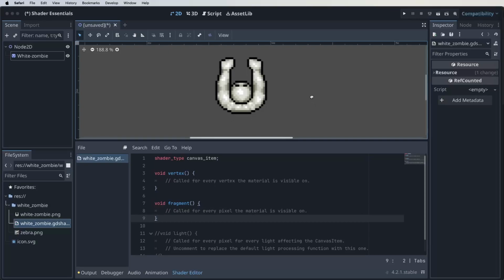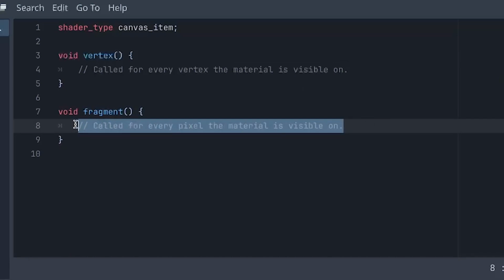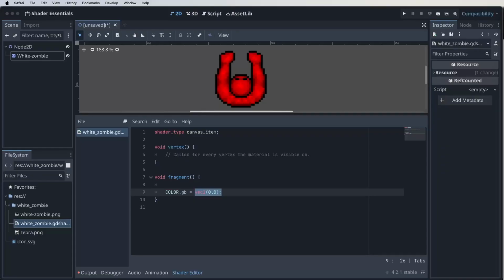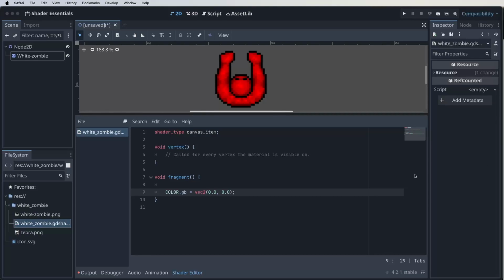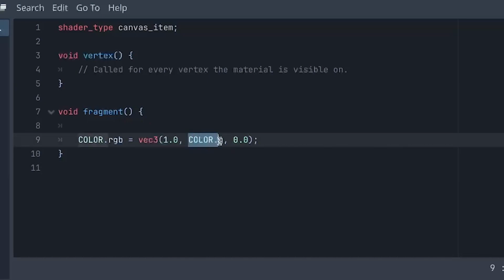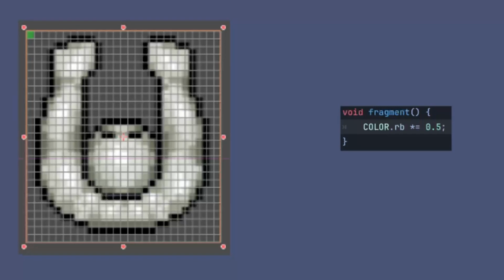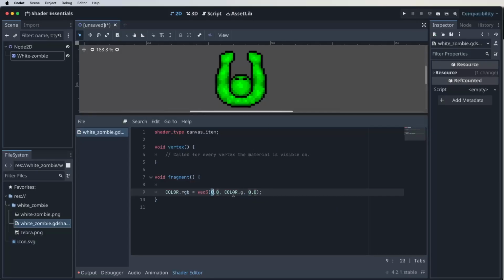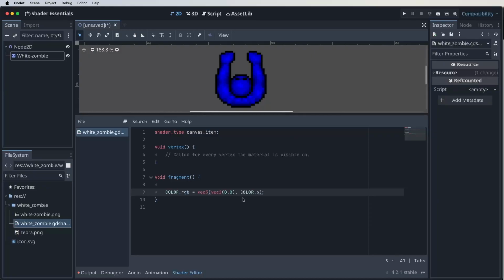Godot 4 Shaders: Explore the fragment function (ep 3/3) PREVIEW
This is a small preview of one of the beginner section of my complete 2D shader course. Learn everything there is to know about 2D shaders by learning the GDShader language of Godot 4. It brings you from a beginner to intermediate shader developer in just a couple of hours.